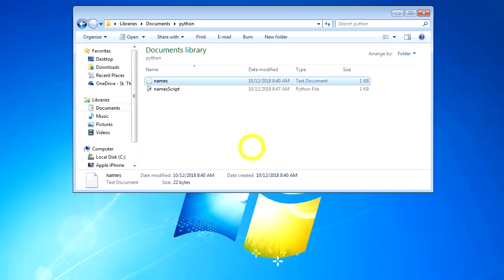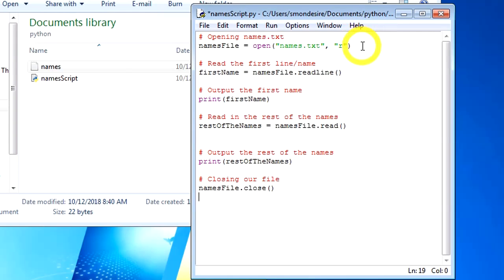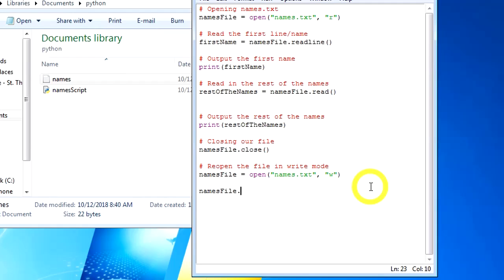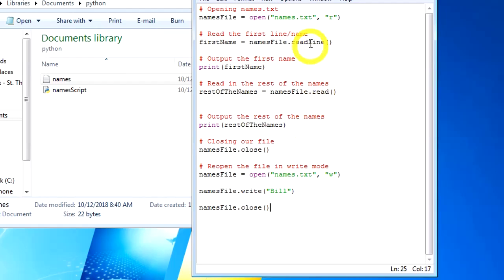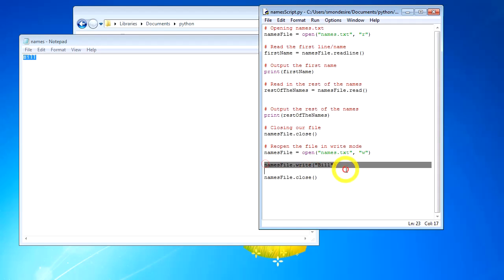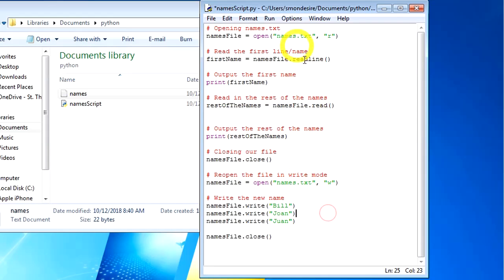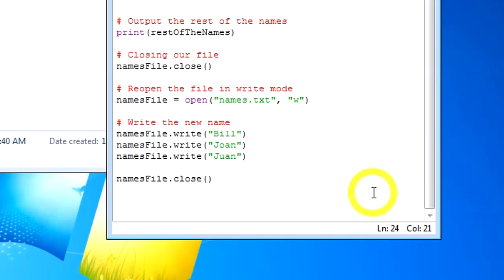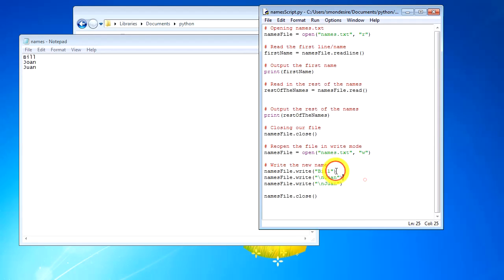Python: Write to File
In Python 3.7, this tutorial explains how to write to file.